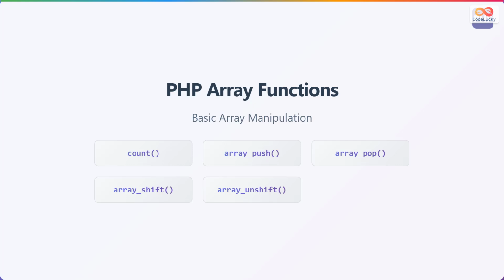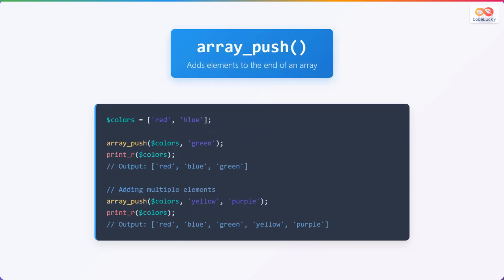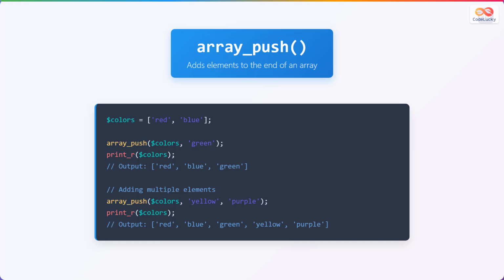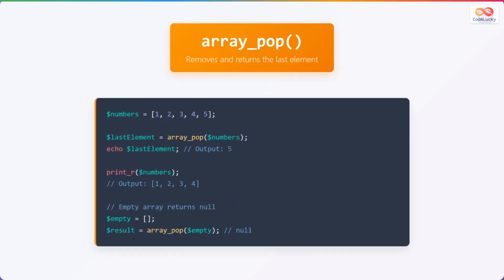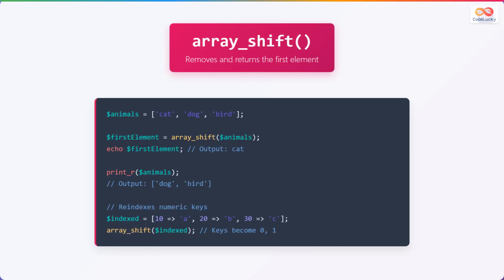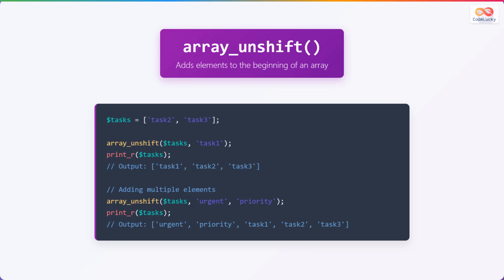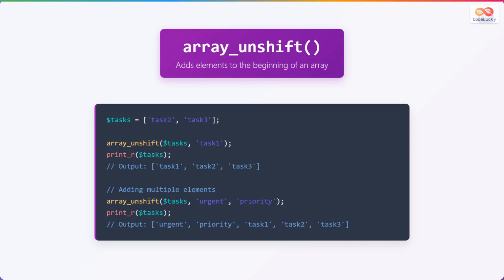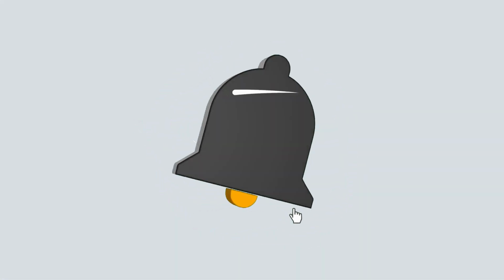PHP Array Functions for Beginners: Manipulate Arrays with Ease!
🚀 Master PHP array manipulation with this beginner-friendly tutorial! Learn essential functions to add, remove, and count array elements. Perfect for PHP newbies! 💯

In this video, we dive into the core PHP array functions you need to know: `count()`, `array_push()`, `array_pop()`, `array_shift()`, and `array_unshift()`. We'll walk you through each function with clear explanations and practical code examples. You'll learn how to:

✅ Get the number of elements in an array using `count()`
✅ Add elements to the end of an array with `array_push()`
✅ Remove elements from the end of an array using `array_pop()`
✅ Remove elements from the beginning of an array with `array_shift()`
✅ Add elements to the beginning of an array using `array_unshift()`

Whether you're building a dynamic website or a complex web application, understanding these basic array functions is crucial. Don't miss out on this essential PHP knowledge! 👍

Chapters:
00:00 - PHP Array Functions
00:22 - count() Function
01:00 - array_push() Function
02:01 - array_pop() Function
02:46 - array_shift() Function
03:43 - array_unshift() Function
04:55 - Outro